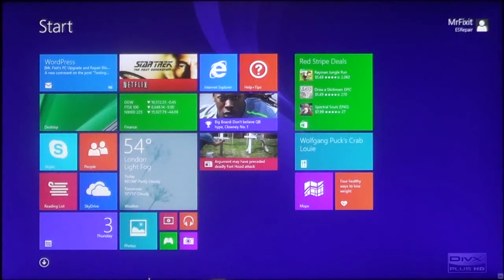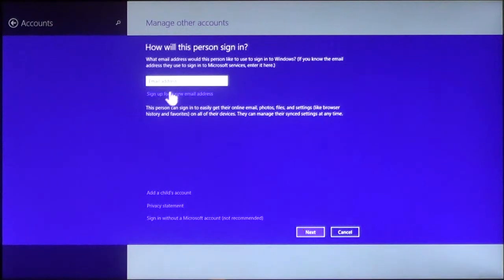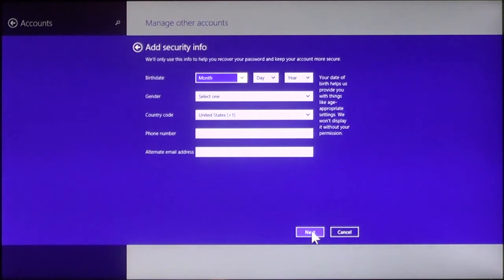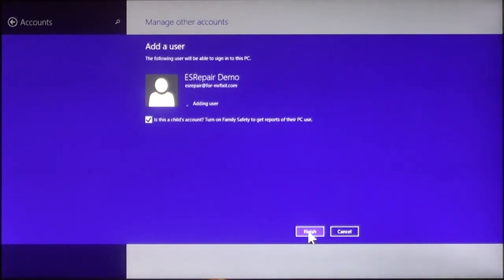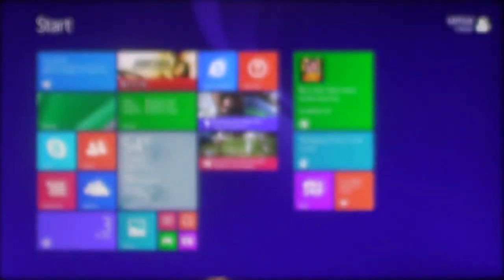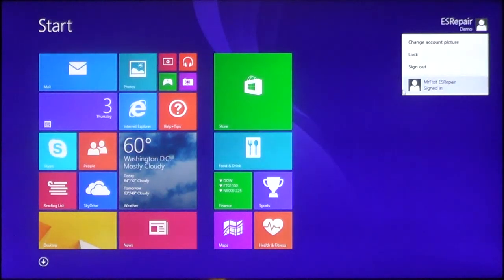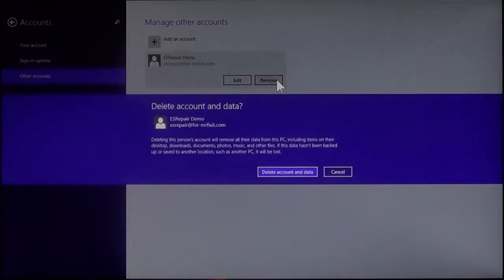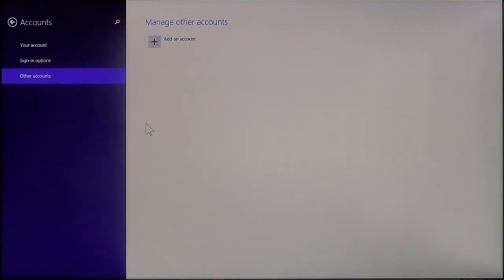How to Add/Remove User Accounts in Windows 8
In this video, MrFixit will show how to add/remove User Accounts in Windows 8